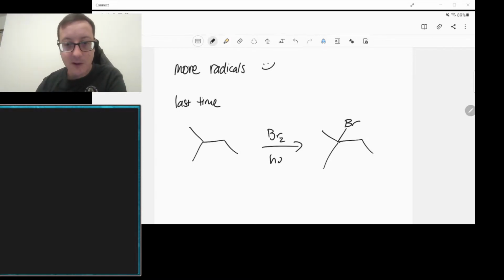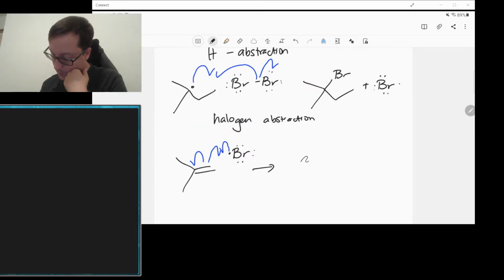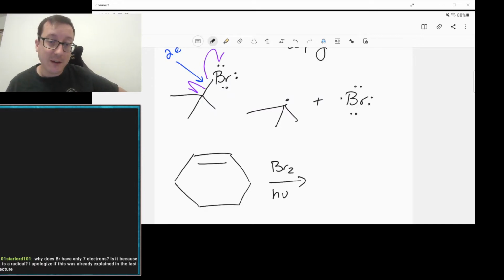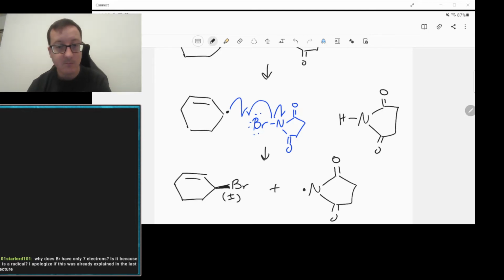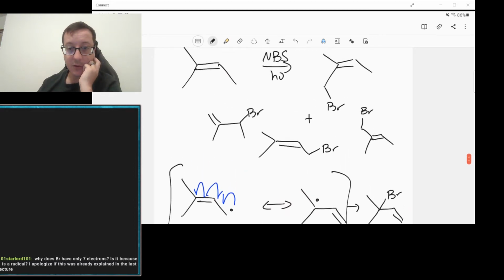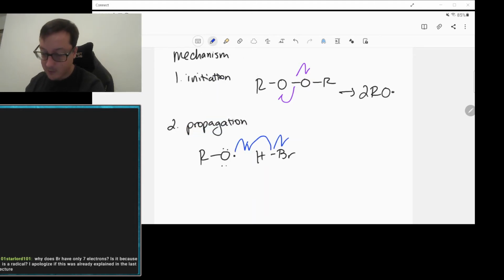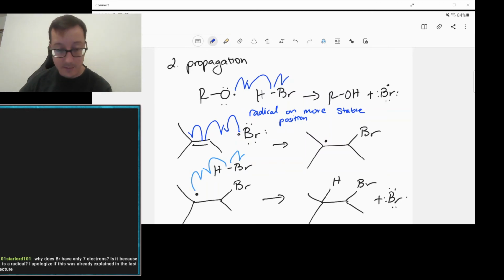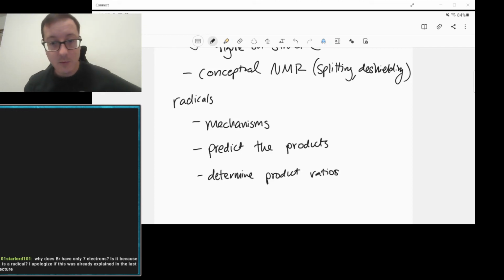C221: alkenes intro